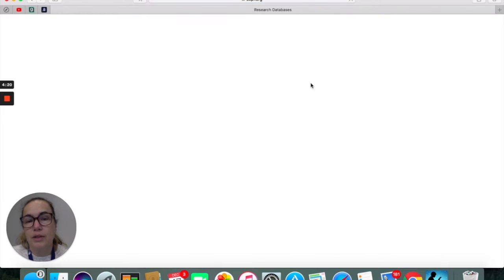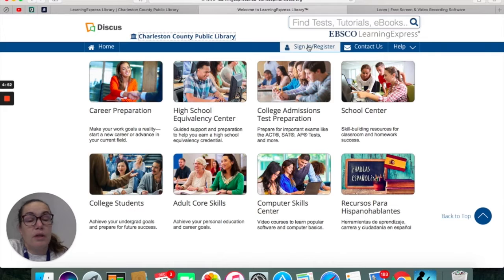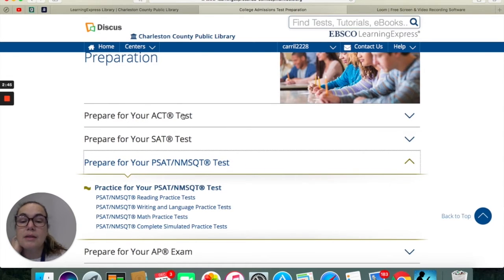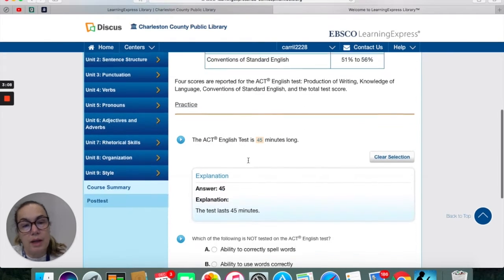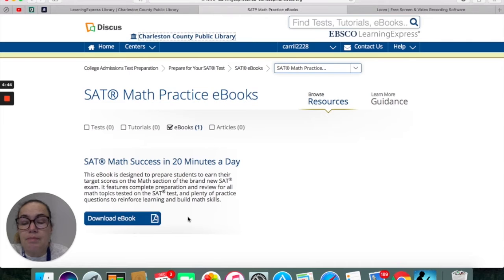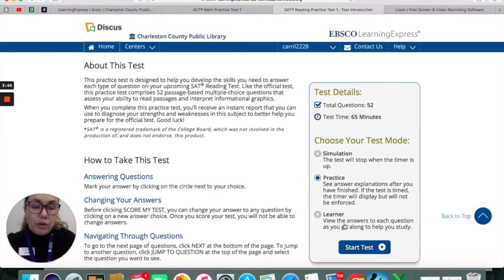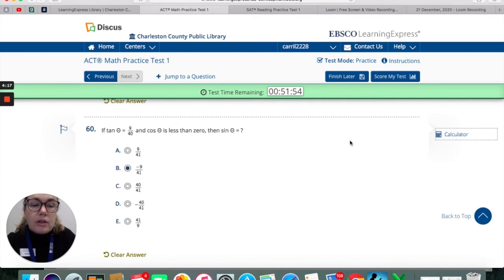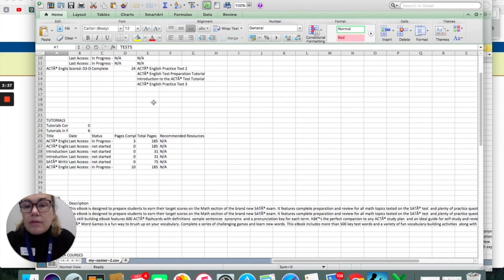PSAT/SAT/ACT Study Tools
Learn some helpful tips from Melanie and the CCPL website to prepare for the ACT, the SAT, and the PSAT.